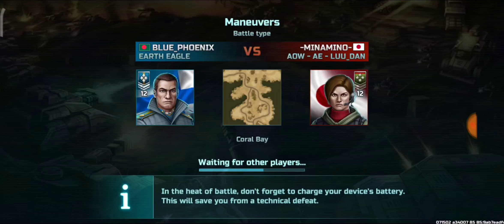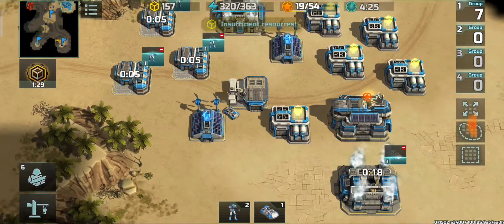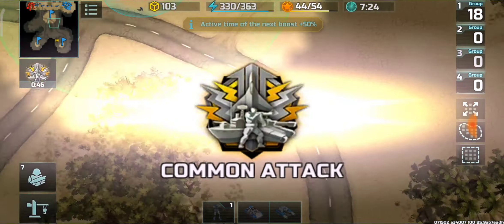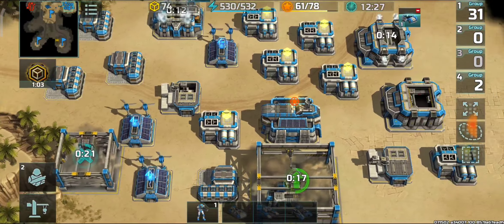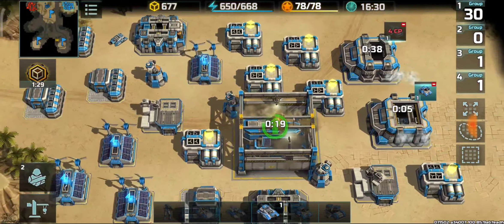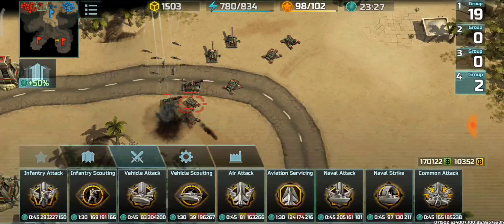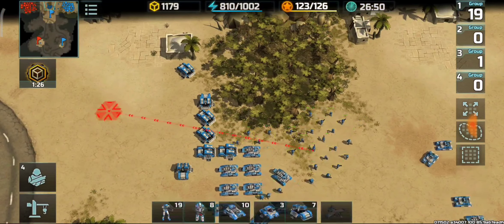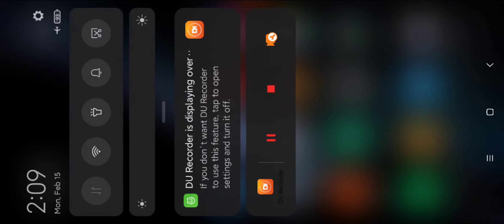Art of War 3 | Blue Phoenix (12) Vs Minamino (12) | Maneuvers in Coral Bay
Write what you think about this video in the comment box. Your opinion is necessary!